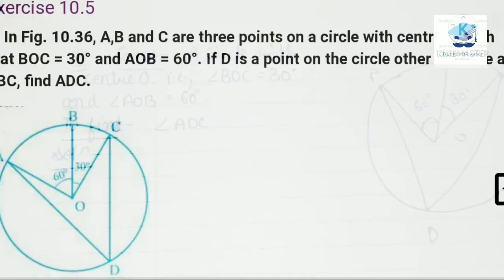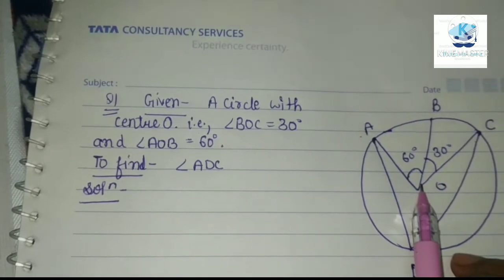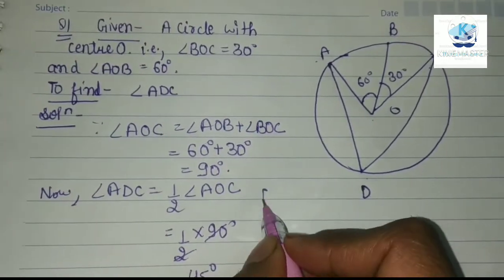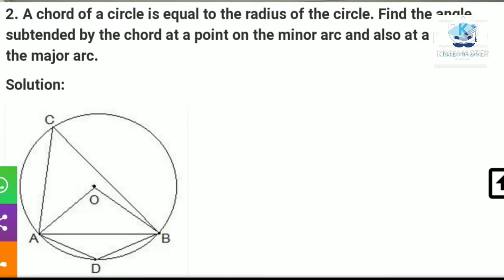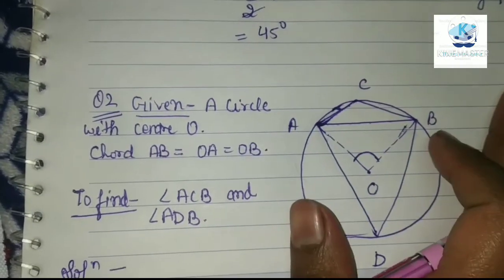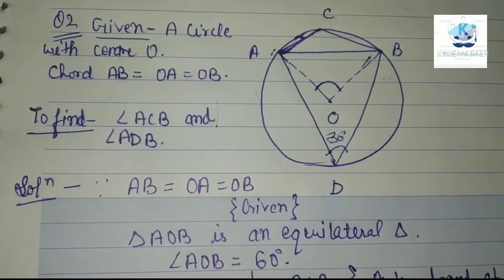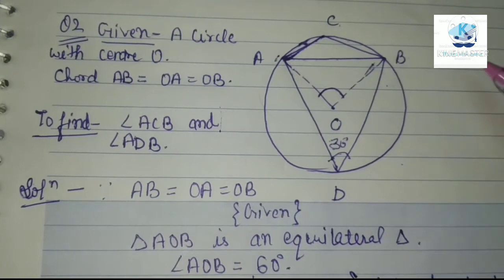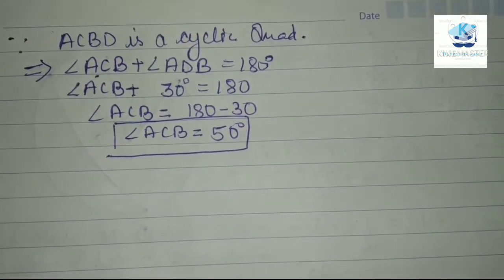excercise 10.5 question 1,2&3(circle)|| class 9 chapter 10 maths ncert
solved question of maths ncert ex 10.5
ques 1,2&3 solved question of ex 10.5 maths ncert class 10 ch 9

circle class 9 ch 10 maths ncert